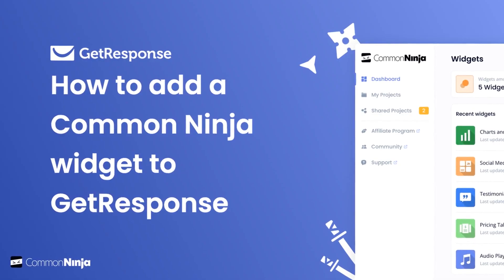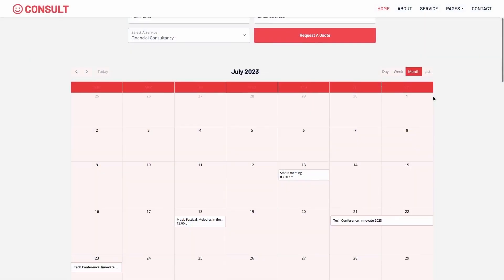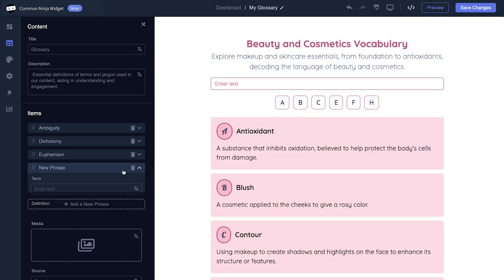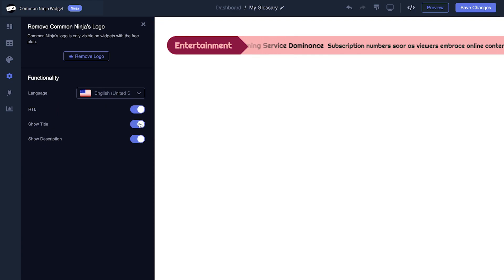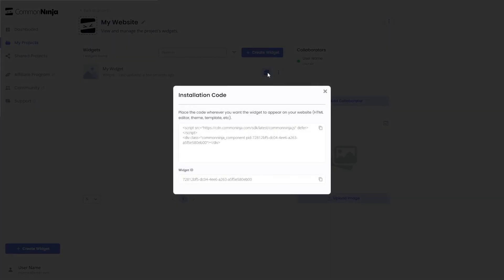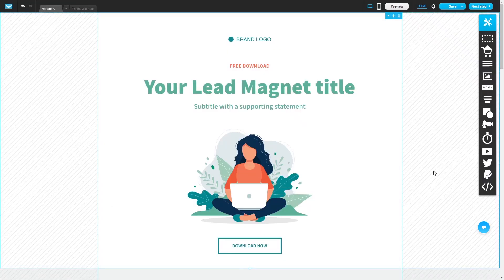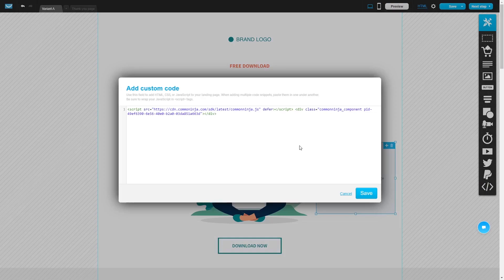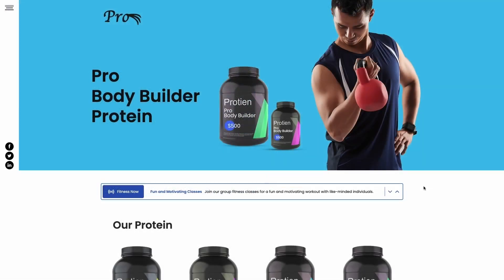How to add a Common Ninja Widget to GetResponse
Common Ninja’s widgets are empowering tools that can be used on any website to enhance it and create a better experience for users. The widgets are easy to use, require no coding knowledge, and come with full customization options.

Video Timeline
00:00 About Common Ninja widgets
00:38 Creating Animated Numbers Counter widget
00:44 Editing the Animated Numbers Counter widget
01:41 Adding the Animated Numbers Counter widget to GetResponse

Common Ninja widgets for GetResponse has a wide variety of features, including:
- 100+ powerful widgets
- Fully customizable widgets
- Easy-to-use editor
- On-the-go widget customization
- Advanced no-code editor
- Seamless data integrations
- Easy team management